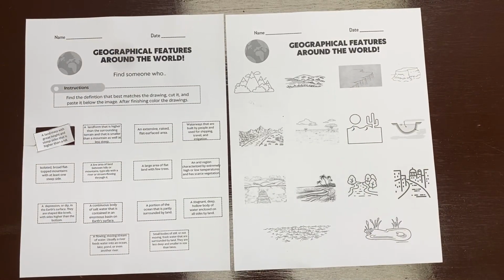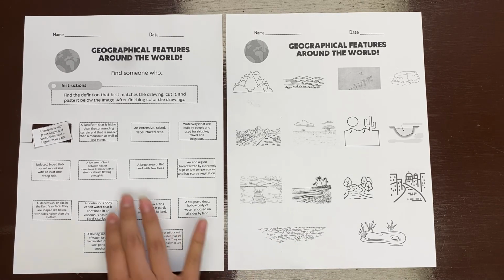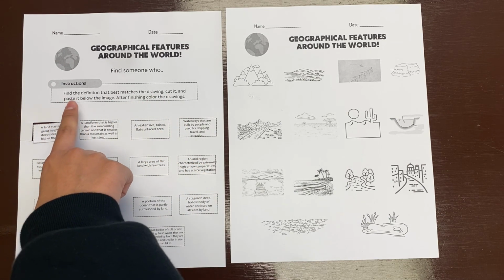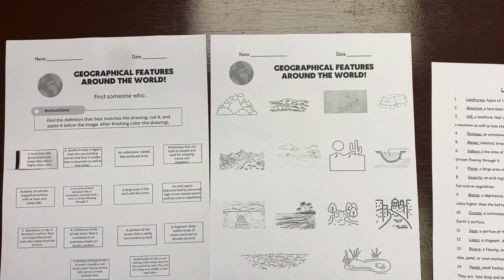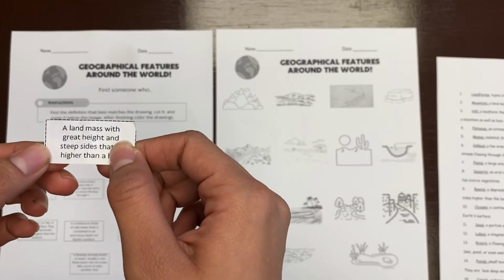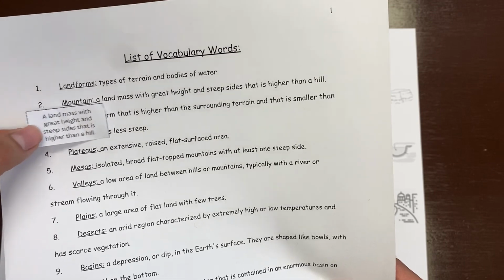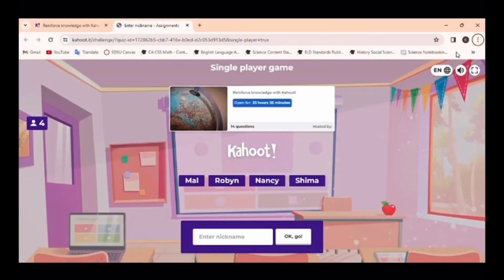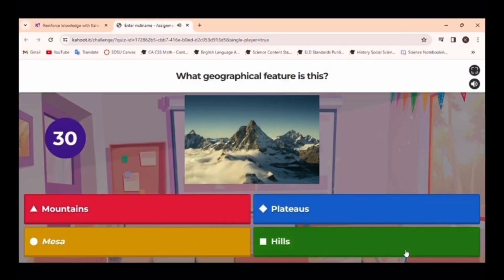Karime Alvarez Social Studies Lesson Plan Standard Based Activity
Social Studies Standard:
HSS-3.1.1. Identify geographical features in their local region (e.g., deserts, mountains, valleys, hills, coastal areas, oceans, lakes).

English Standard:
RI.3.1. Ask and answer questions to demonstrate understanding of a text, referring explicitly to the text as the basis for the answers.

In the link below you can have access to all the materials shown in the video (worksheets, research template, vocabulary list, task cards, and Kahoot game):